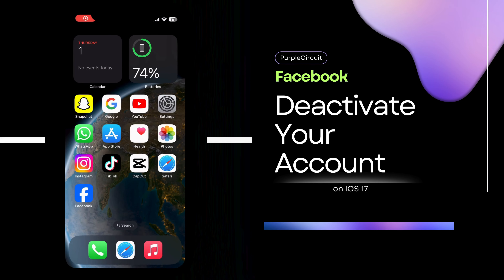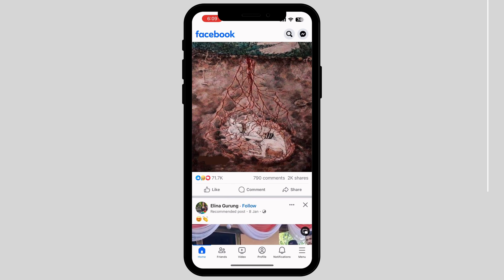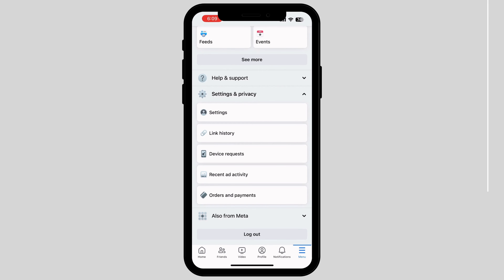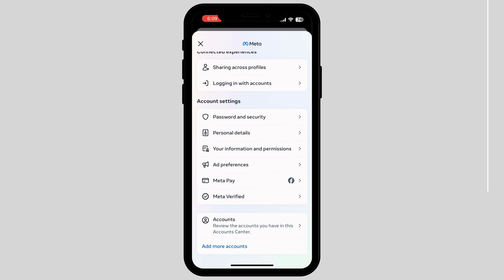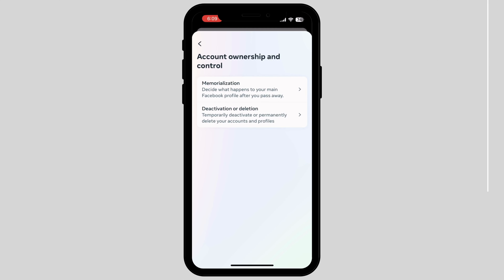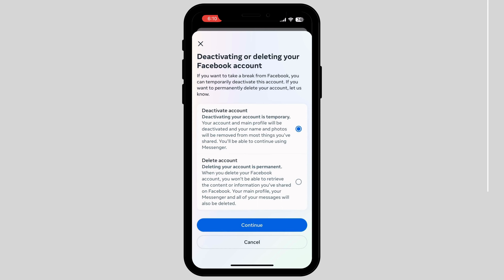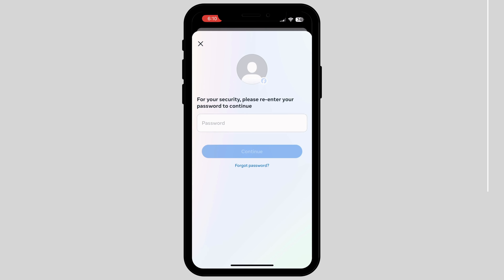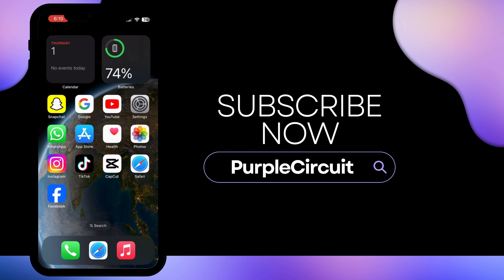How to Deactivate Facebook Account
"Are you ready to take a break from Facebook and deactivate your account? In this step-by-step tutorial, we'll guide you through the process of deactivating your Facebook account, allowing you to temporarily step away from the platform while keeping your data safe.

In this tutorial, we'll cover:

- The reasons why you might want to deactivate your Facebook account.
- The step-by-step process for deactivating your account on both mobile and desktop.
- Tips for ensuring your data and privacy are protected during the deactivation.
- How to reactivate your account when you're ready to return.

Whether you need a break from social media, want to protect your privacy, or just explore life beyond the Facebook feed, this guide has got you covered.

Take control of your online presence today and learn how to deactivate your Facebook account hassle-free. If you've ever wondered, 'How do I deactivate my Facebook account?' - this video is your go-to resource.